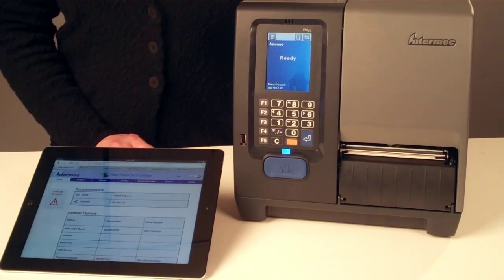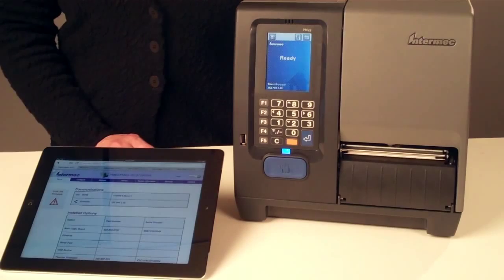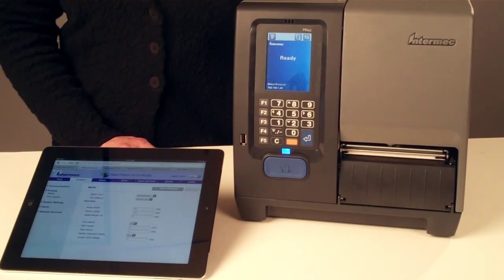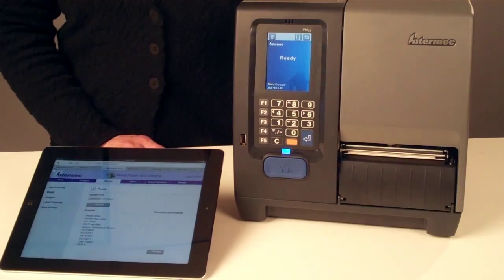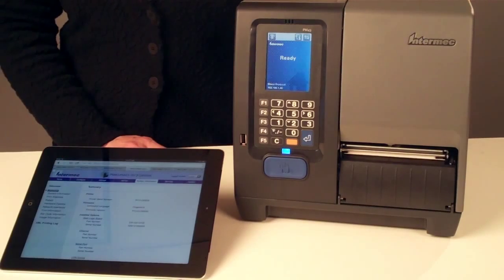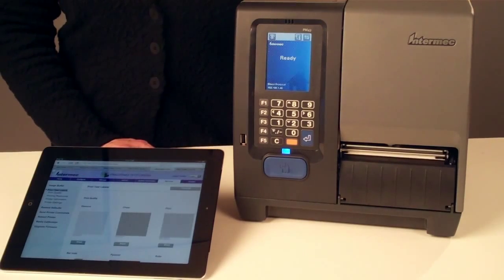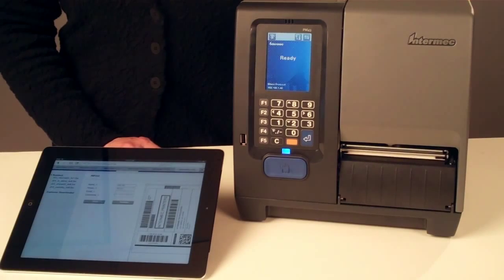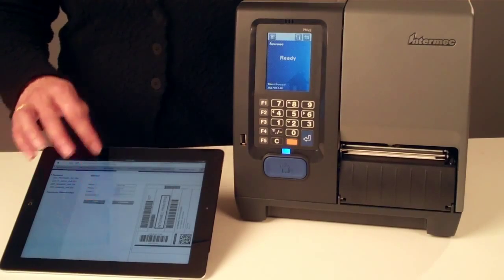ปริ้นเตอร์ บาร์โค้ด PM43/PM43c Printers Webpage